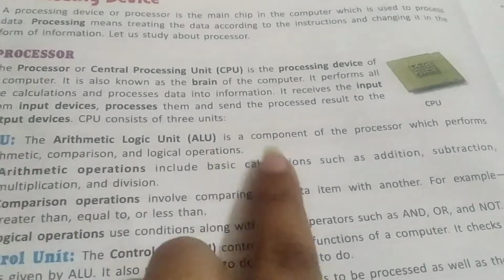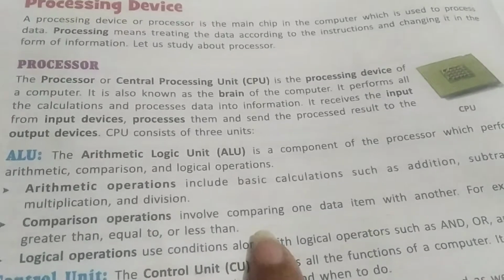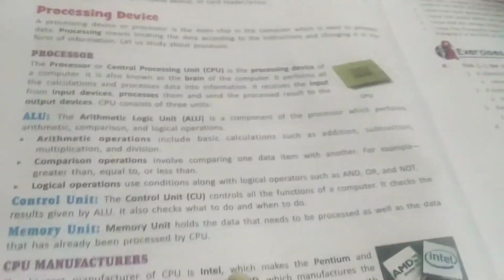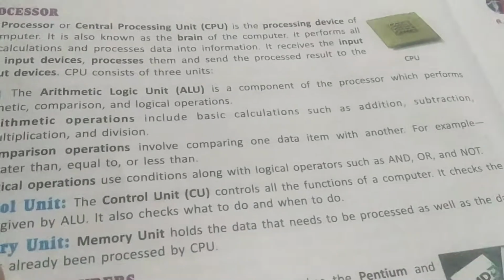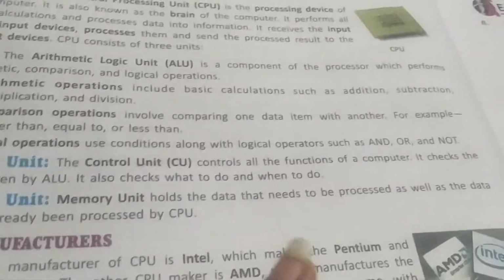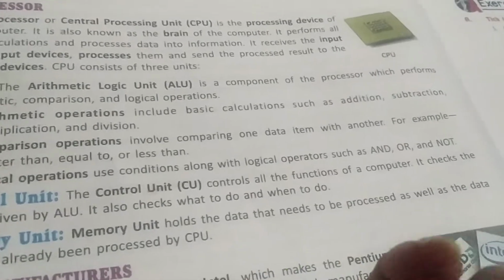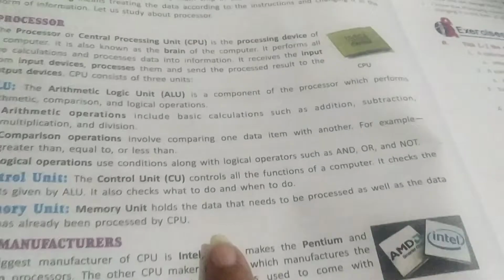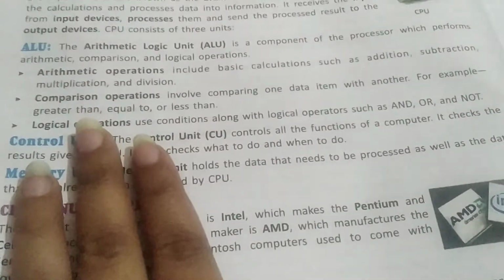Computer chapter -1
Processing Device